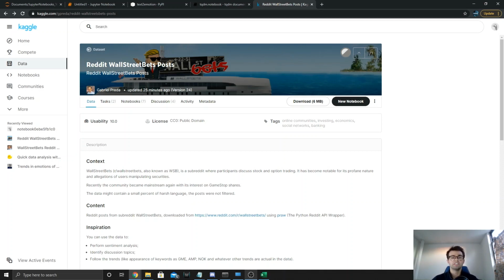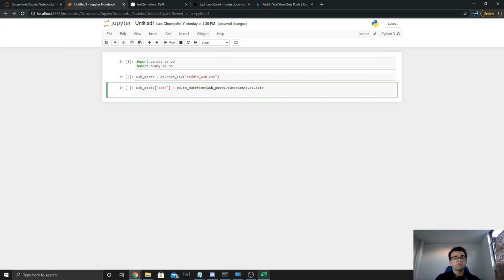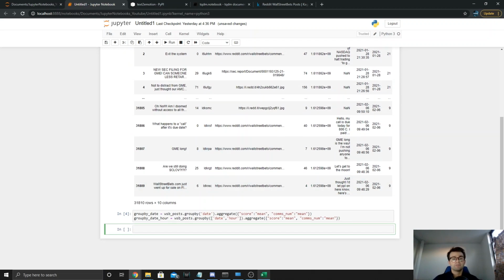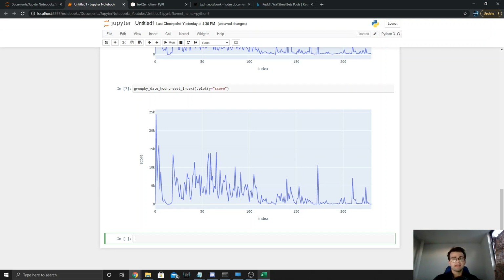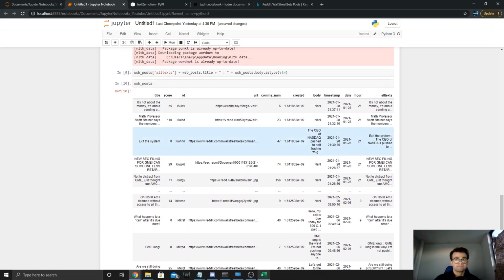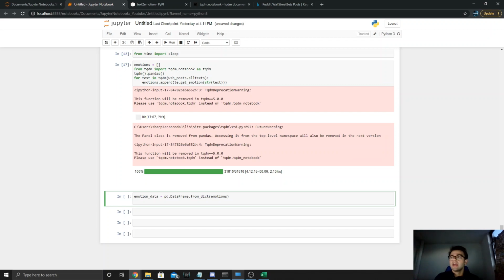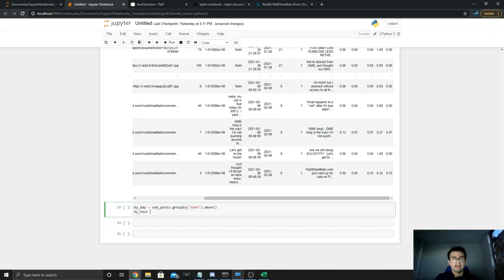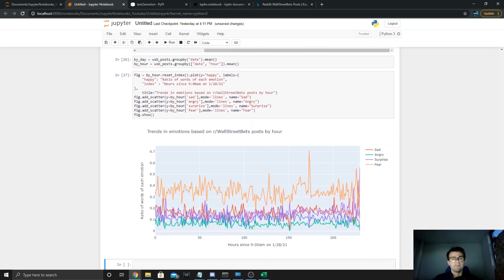WallStreetBets Analysis | Python: Pandas Tutorial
Hi Everyone, in today's video we are continuing with the Python Pandas tutorial and are focusing on data analysis from posts on the WallStreetBets subreddit. This subreddit has been quite active and popular lately and this analysis will dive into a sentiment analysis using text2emotion Python library in order to try to determine trends in the sentiment of posts made by users in r/WallStreetBets.